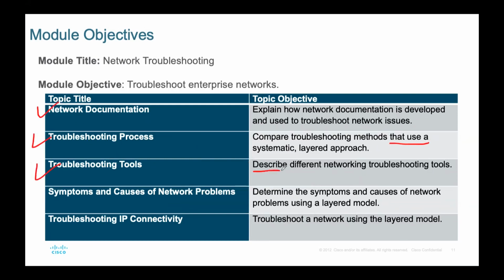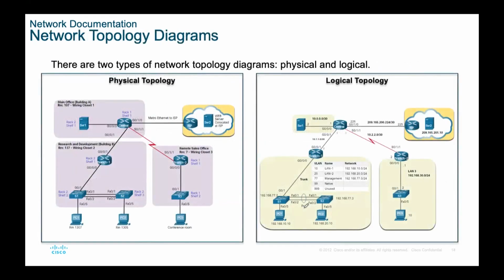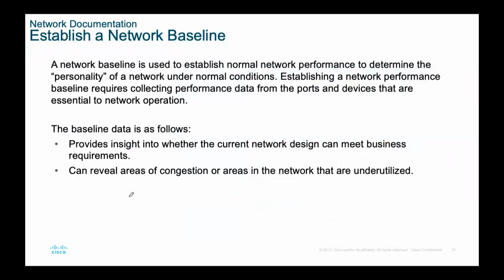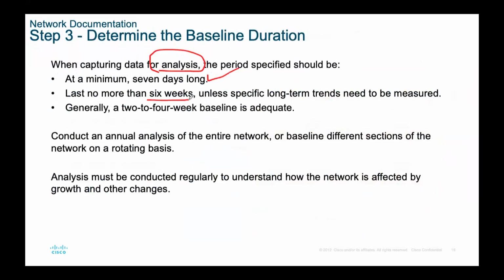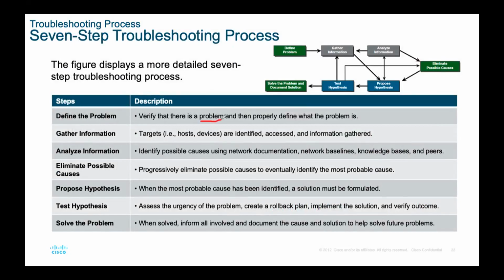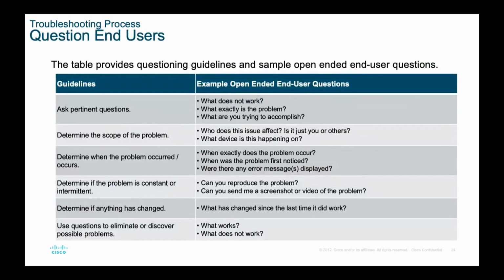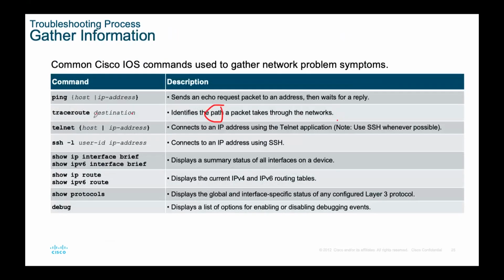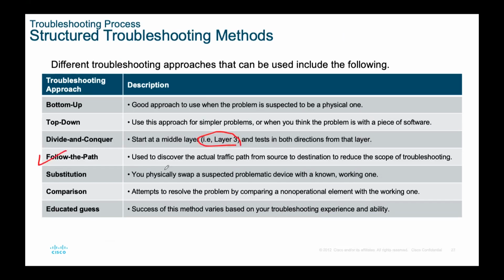INT Ch 12 Network Troubleshooting Part 1/2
CH 12 PT 1/2